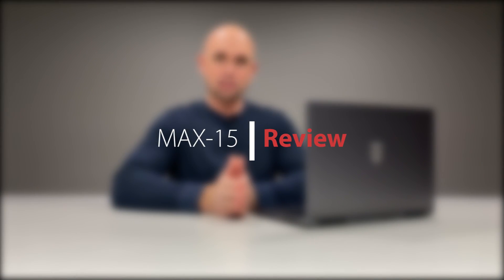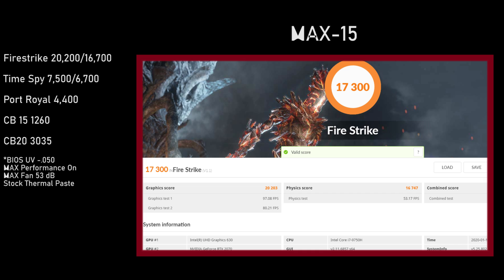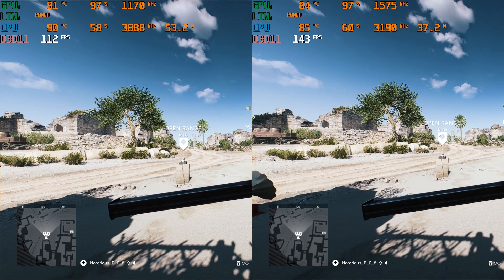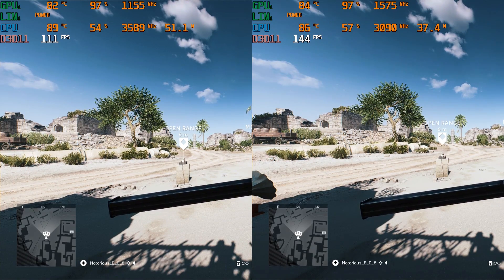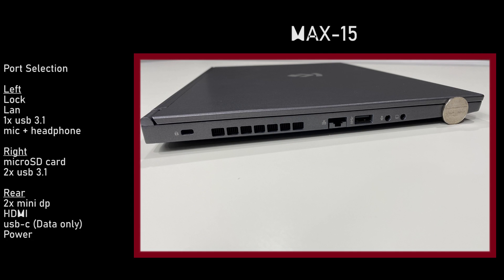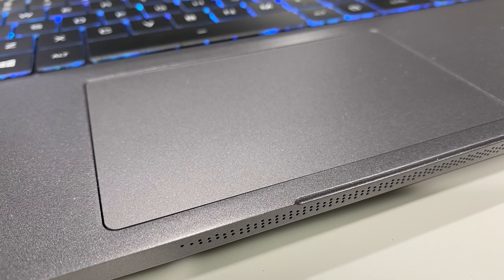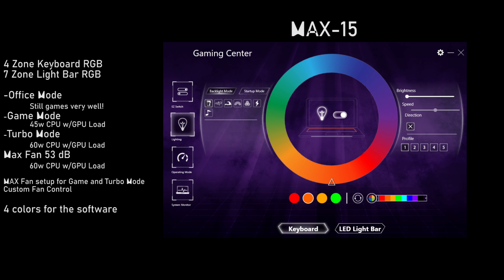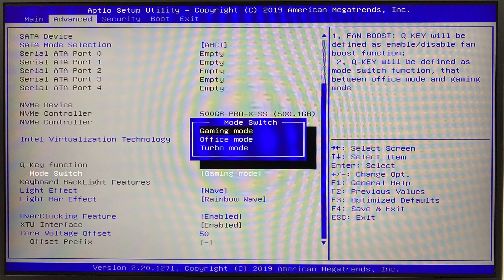Eluktronics MAX 15 Review! Power-to-Weight Champ!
This is THE most powerful consumer tech device for its weight that i'm aware of as far as computer tech!

-Unit reviewed
-Same specs but with a 2060
-Decked out 2060
-Decked out 2070

PSU part# aicr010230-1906 (MAG-15 compatible)

BIOS Talk!

When undervolting in the BIOS pushing too far can result in bricking your laptop.  Unplugging the CMOS battery is the only possible solution and their MECH line was unable to fix it by doing so.

My advice is to use XTU software to undervolt and make 100% sure it's stable.  Then reset XTU, uninstall it then proceed with undervolting in the BIOS.

The Q-Key feature was supposed to work differently.  Instead of the three profiles to choose from, we were supposed to get option 1 and 2 based on the description in the top right corner of the bios screen.

Option 1 would force the button on the keyboard deck to act as a max fan button only.  Then you'd toggle the performance profile in the software itself.

Option 2 would cycle through the profiles when pressing the button like normal.  Then you'd chose to max the fan within the software.

Every GPU will require a slightly different ture per too many variables. This one based on everything I was doing was .750v @ 1575mhz.